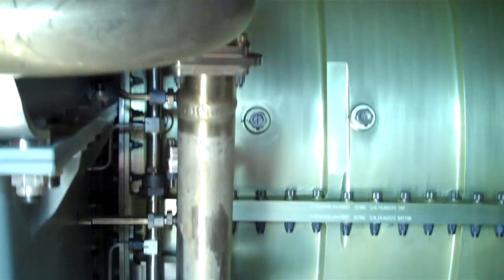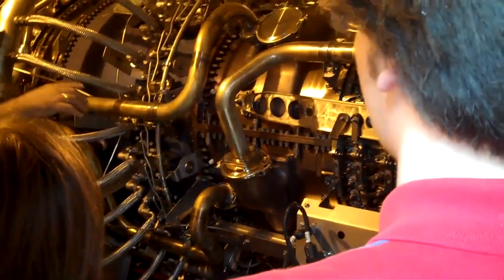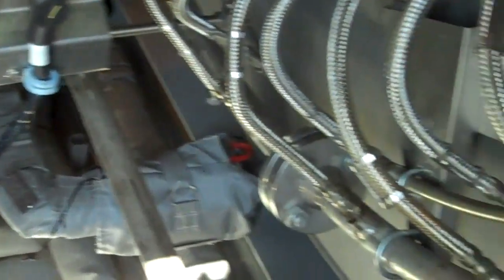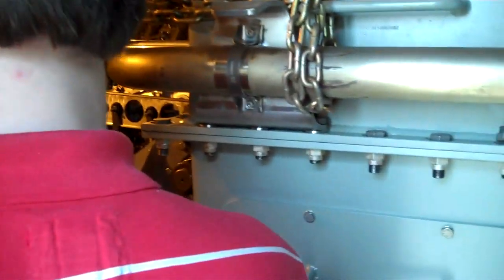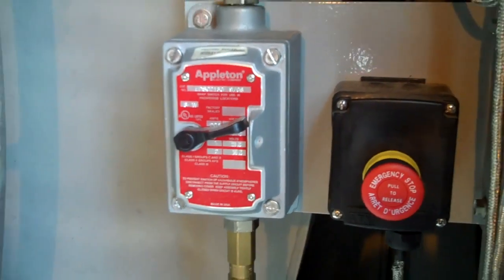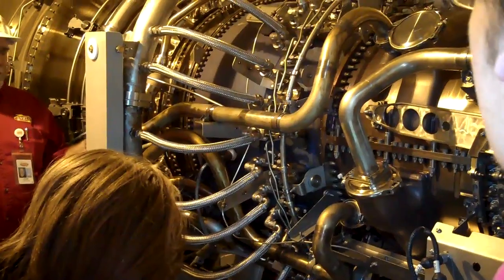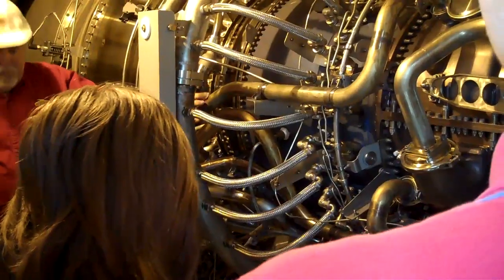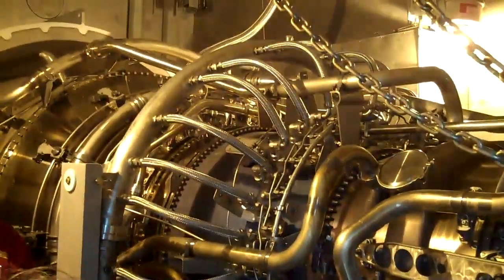Gas Turbine 2